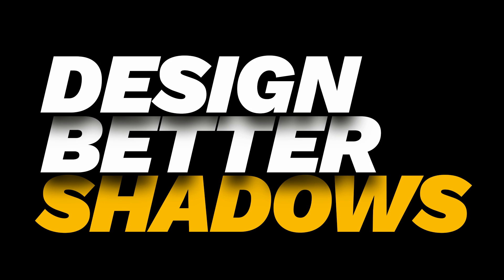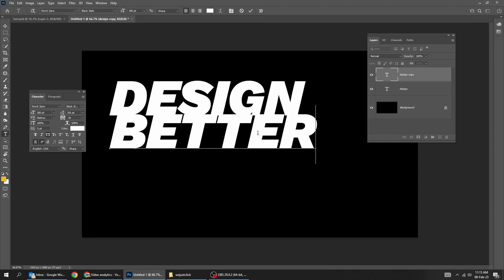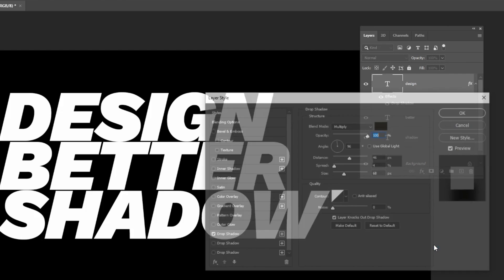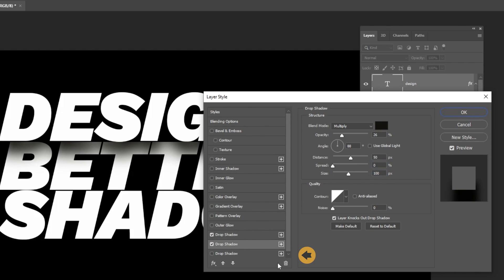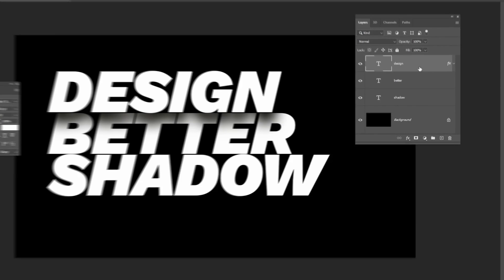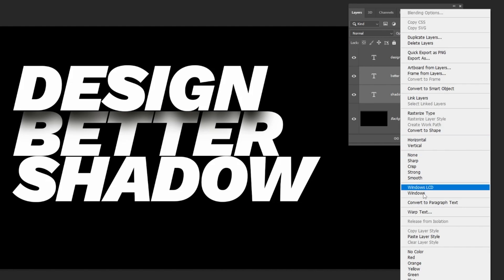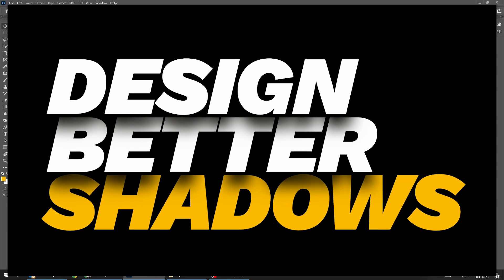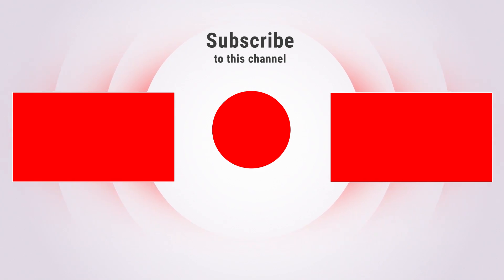Drop Shadow Text in Photoshop (EASY & FAST)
✅  Unique & Essential Material for your Photoshop

In this tutorial,  i will show you an easy way to create drop shadow for your text in adobe photoshop.